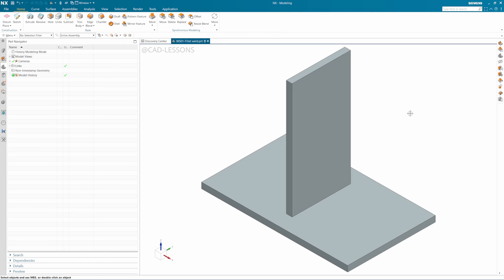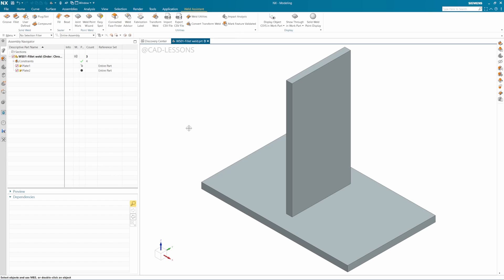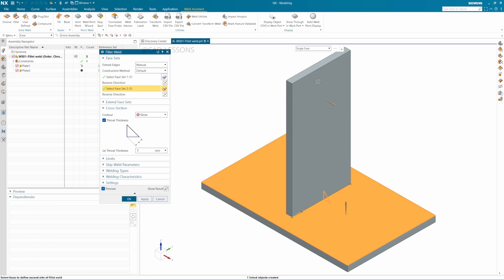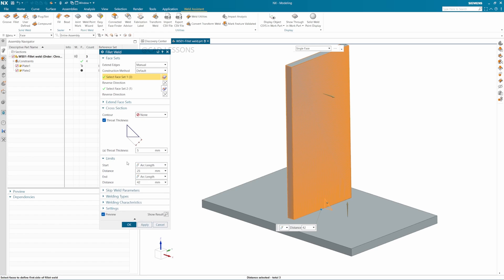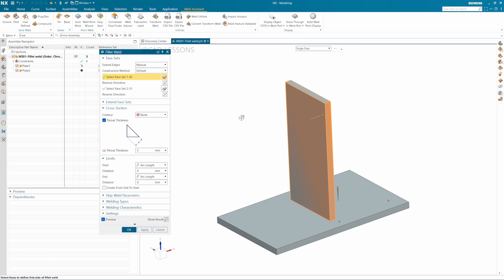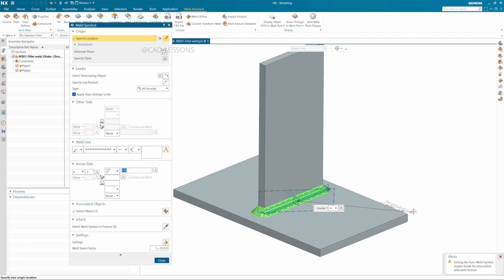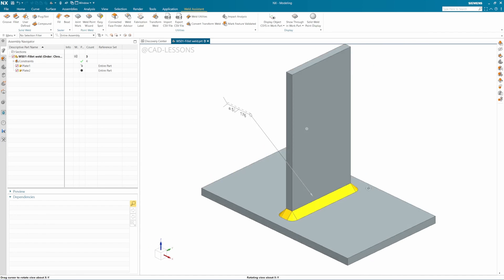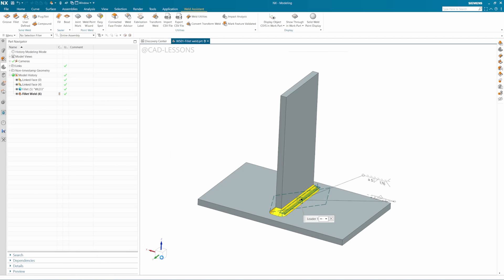How to create Fillet Weld in NX12 with PMI Weld Symbol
This video covers the step-by-step guide to create Fillet weld in NX 12.
3 types of fillet welds are explained:
Single wall,
Multiple walls,
Multiple walls with custom start and finish limits.
All around.
PMI weld symbol is also explained, how to add in 3D weld.